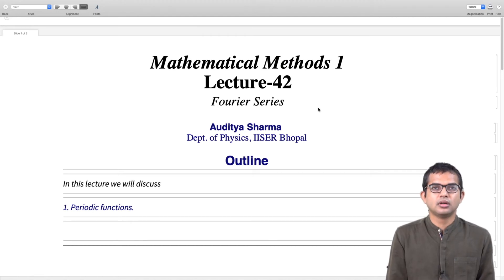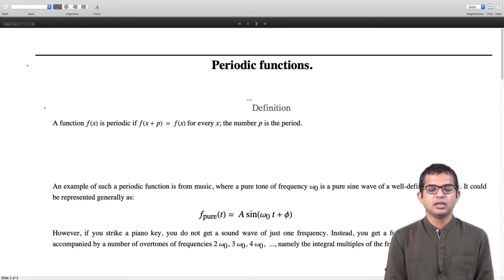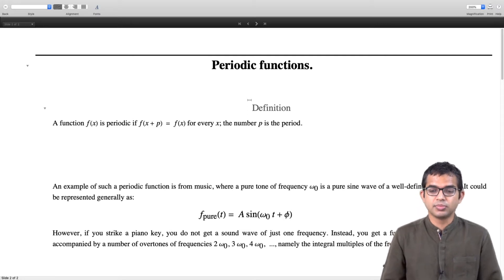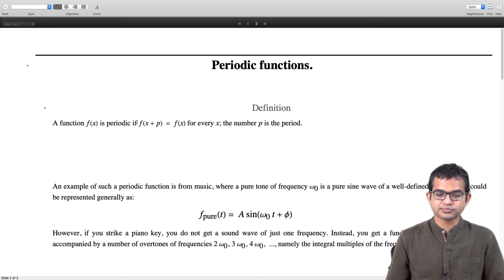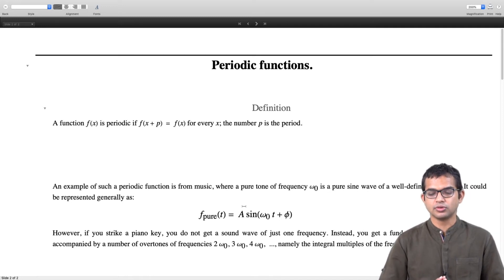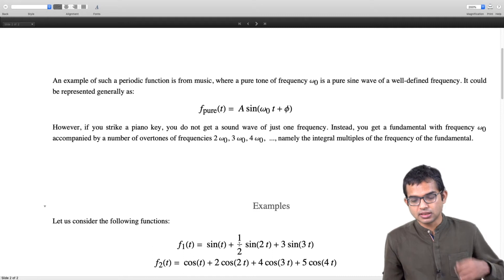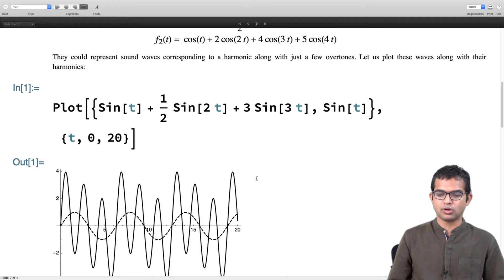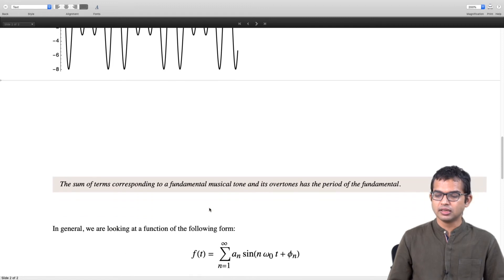mod04lec42 - Periodic functions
Definition, fundamental and overtones, plots, examples.